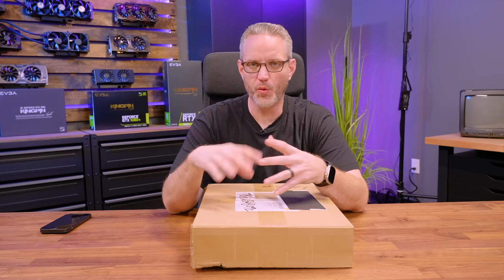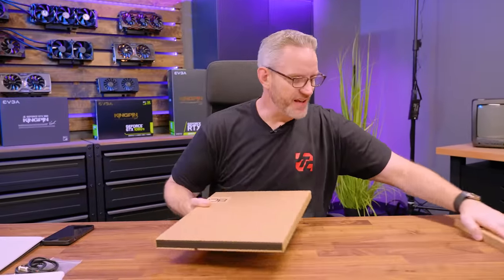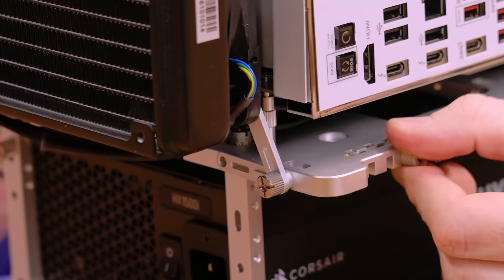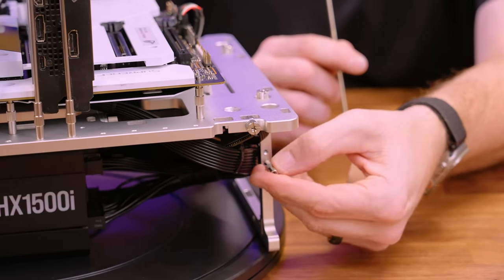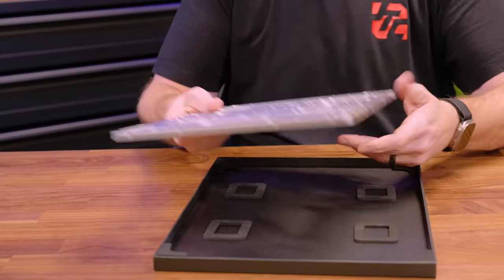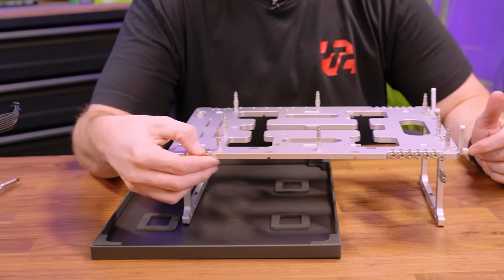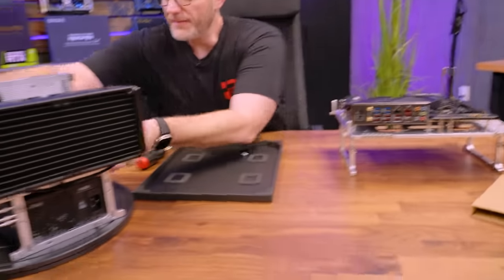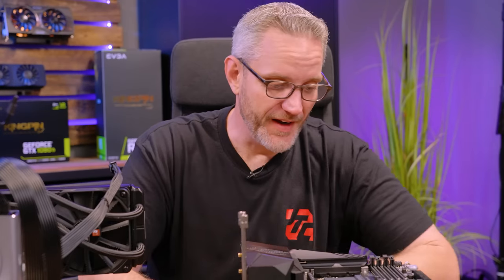This is one of the most impressive things I've seen in a LONG time!